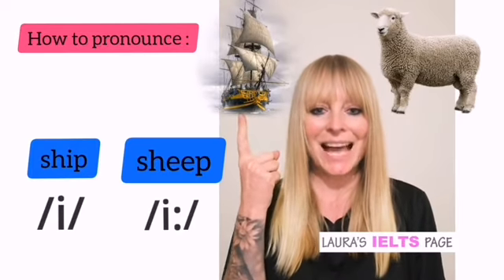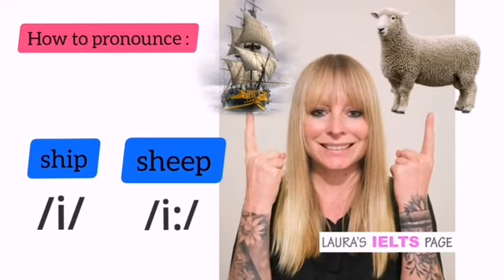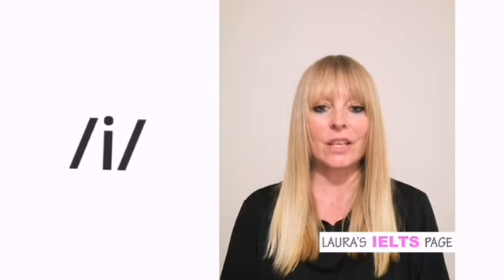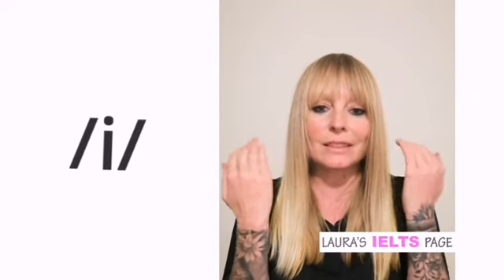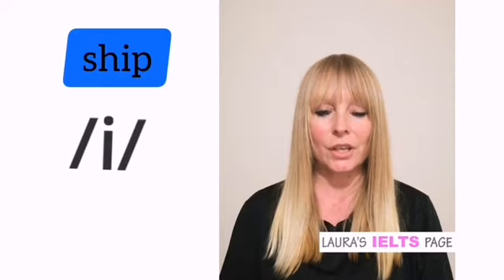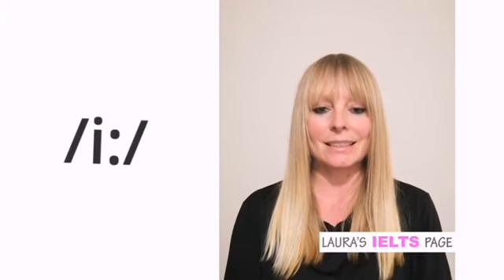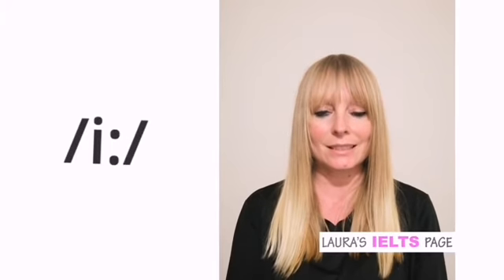Learn how to pronounce minimal pair 'ship' and 'sheep' in British English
Watch my video and learn how to pronounce minimal pair 'ship' and 'sheep' in British English